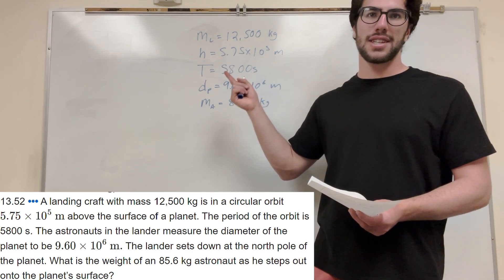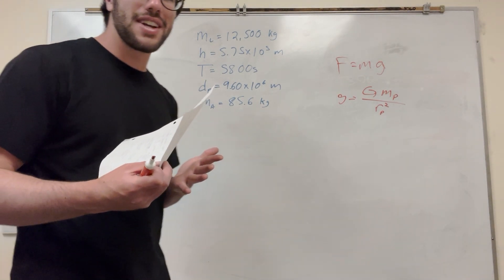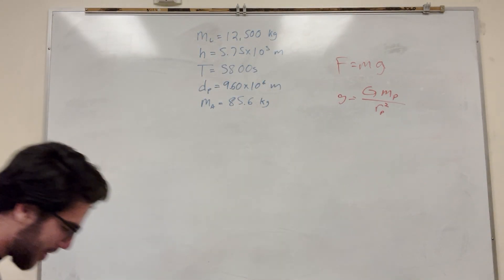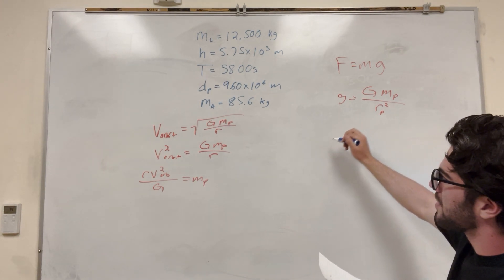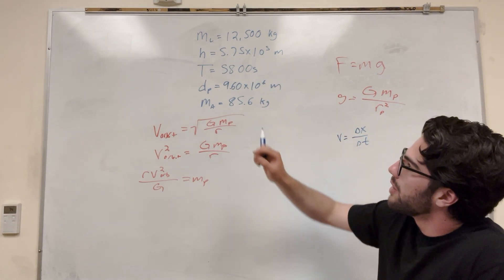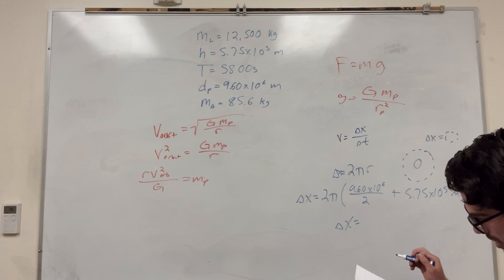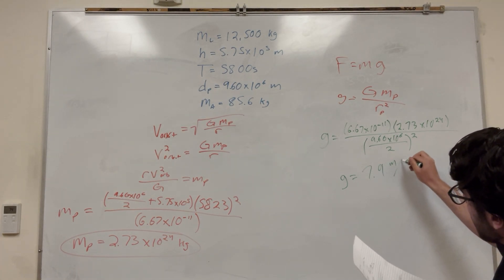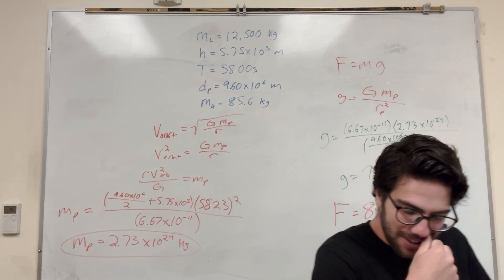A landing craft with mass 12,500 kg is in a circular orbit 5.75×10^5 m above - Problem 13.52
13.52 ••• A landing craft with mass 12,500 kg is in a circular orbit 5.75×105 m above the surface of a planet. The period of the orbit is 5800 s. The astronauts in the lander measure the diameter of the planet to be 9.60×106 m. The lander sets down at the north pole of the planet. What is the weight of an 85.6 kg astronaut as he steps out onto the planet’s surface?